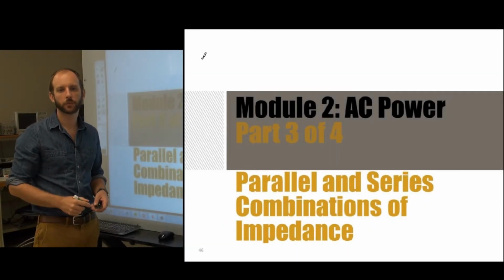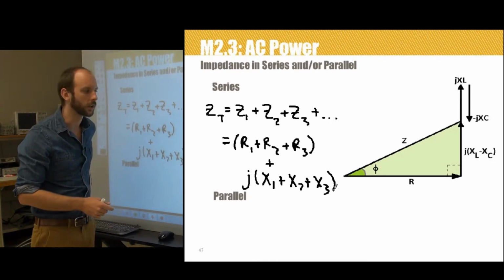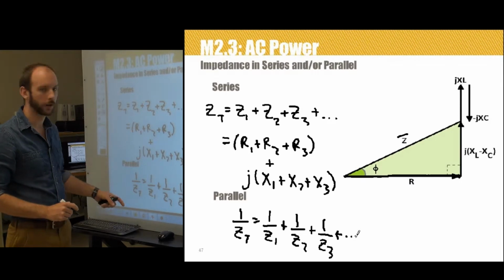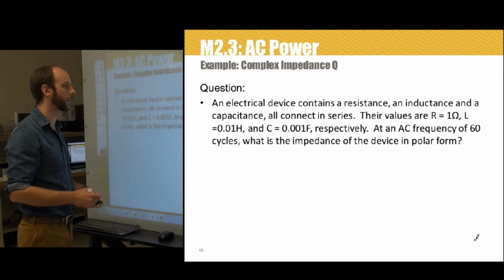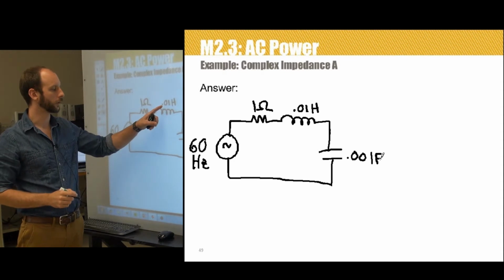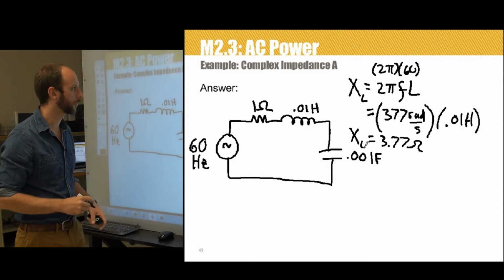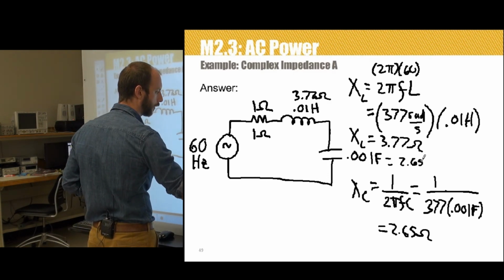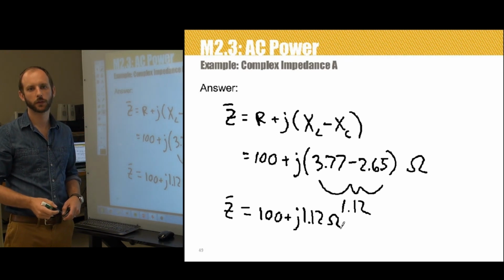M2 P3 11